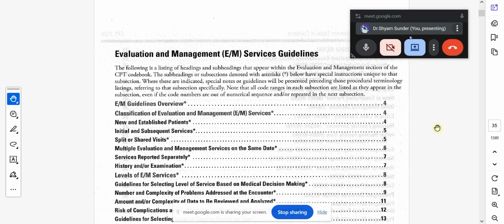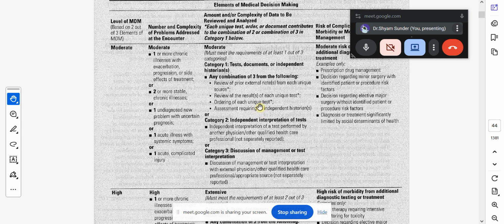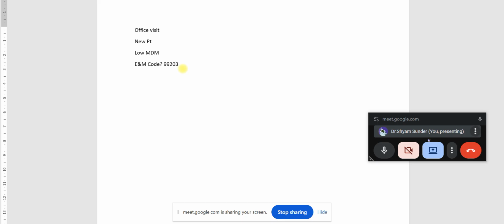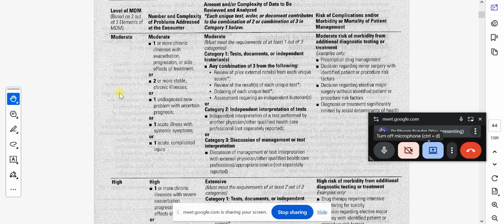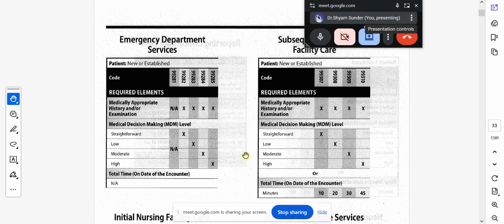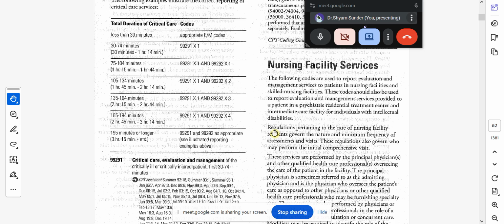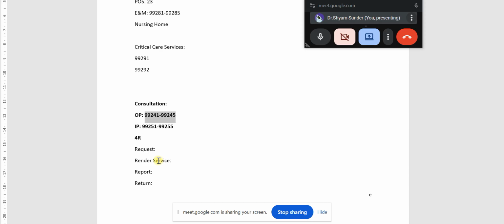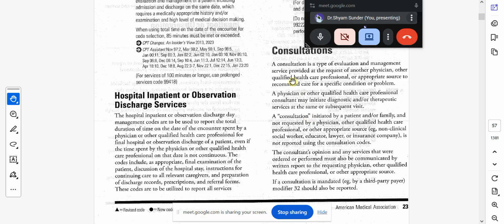CPT E&M Session 2